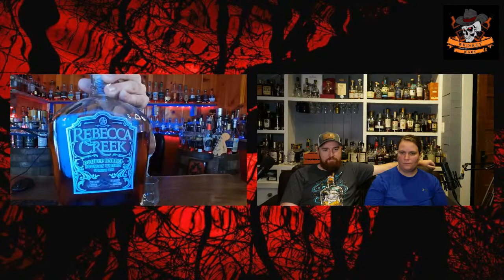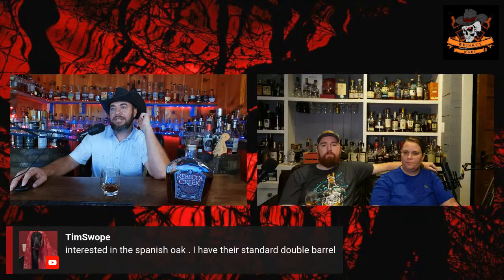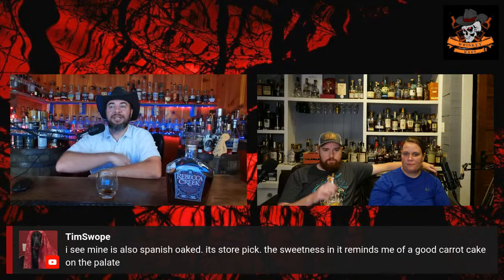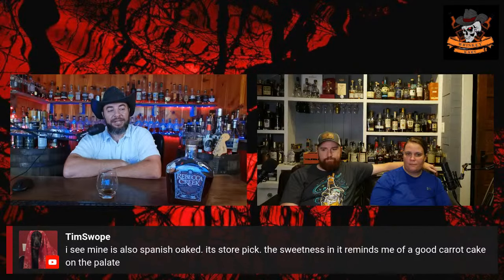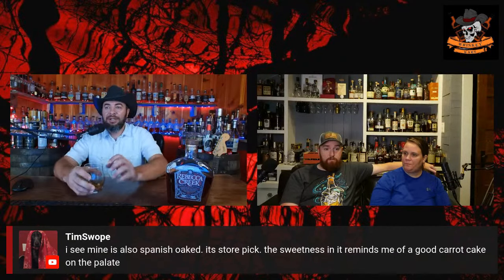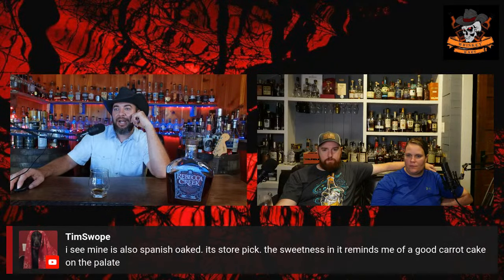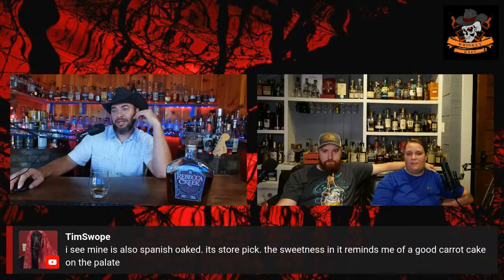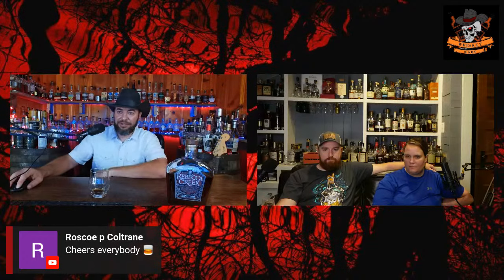Rebecca Creek Spanish Oak Review - The Best MGP Sourced Bourbon I have had in a long time !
Join us today at 6:45 PM EST as we review Rebecca Creek Double Barrel Spanish Oak . This is one of the more interesting MGP sourced bourbons I have had in a long time . Let's talk about why !